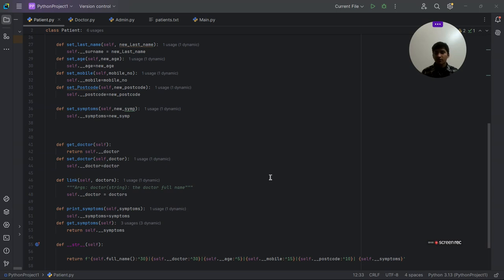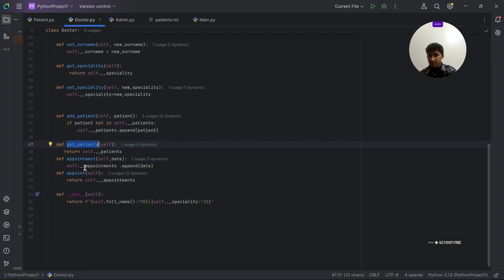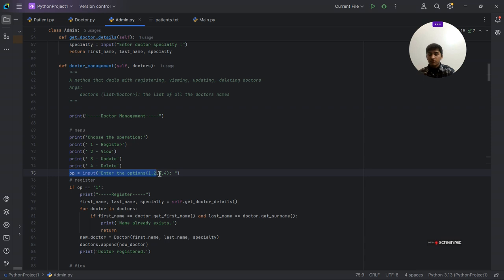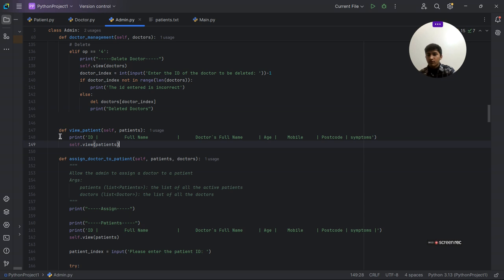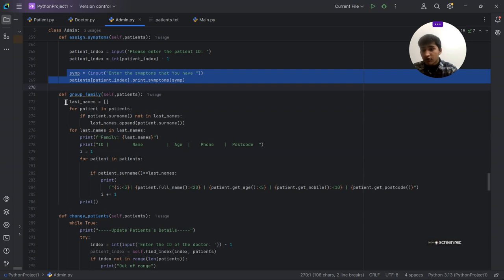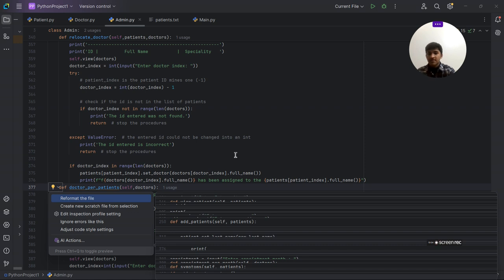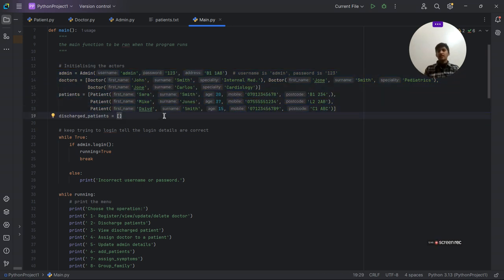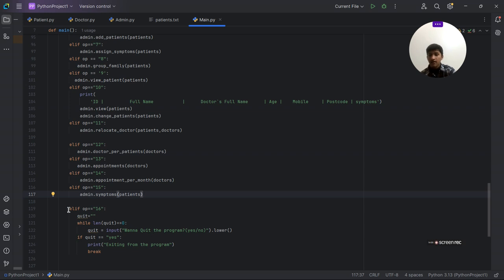17 02 2025 21 20 09 REC